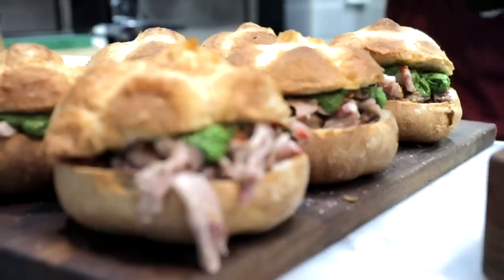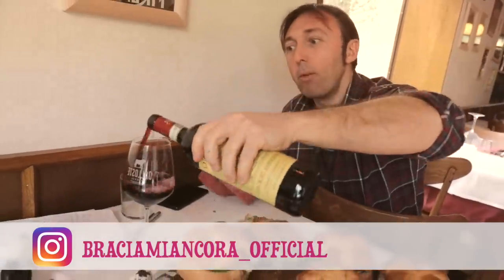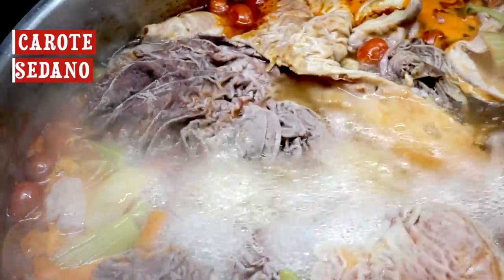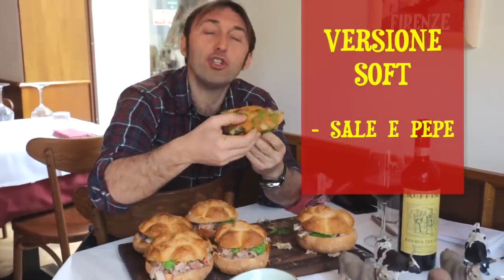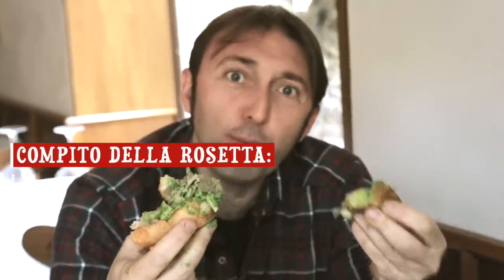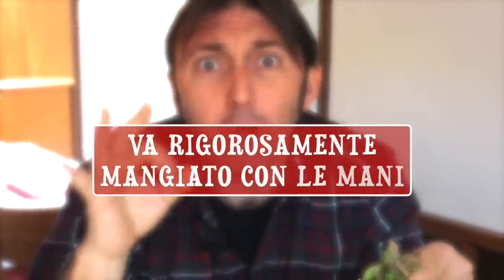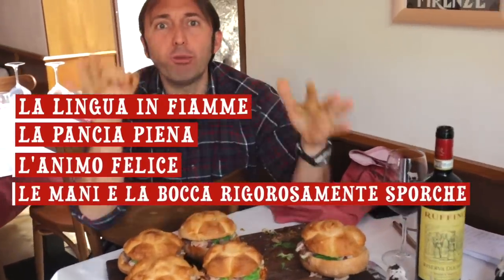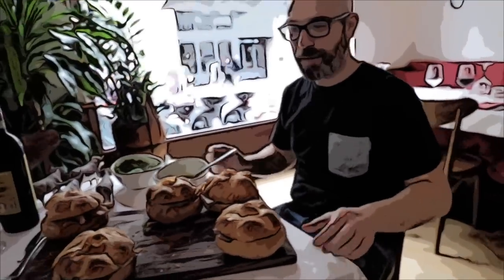MANGIATA DI LAMPREDOTTO A FIRENZE (CON SPIEGONE LIGHT)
Ci siamo mangiati un super panino con il lampredotto dagli amici della Trattoria dall'Oste di Firenze (via degli Orti Oricellari 29) credit music